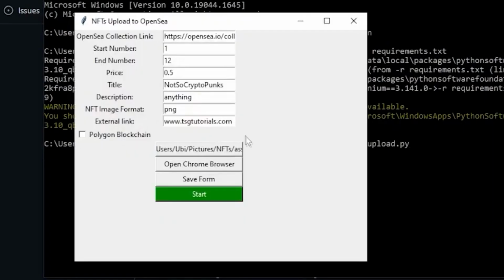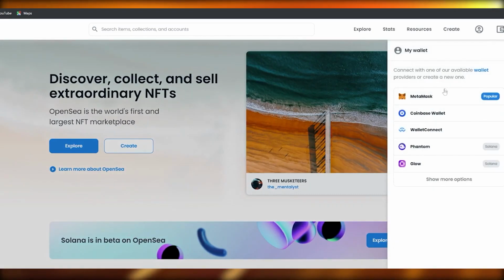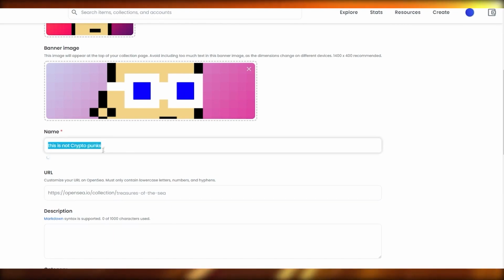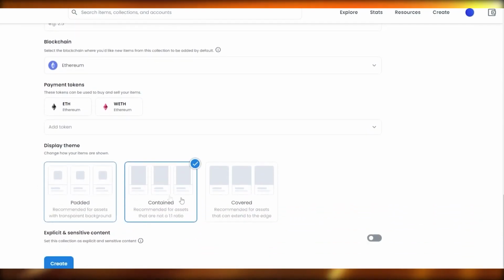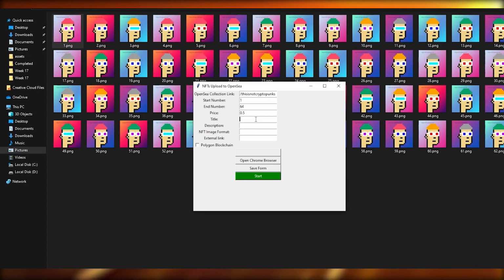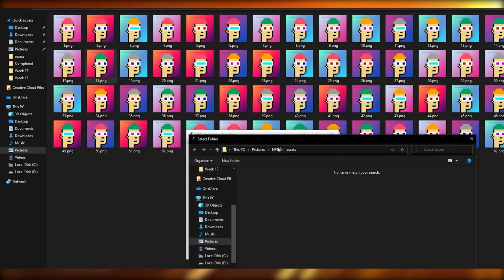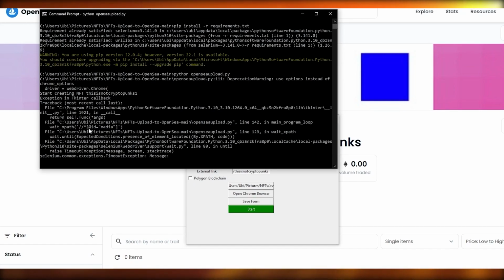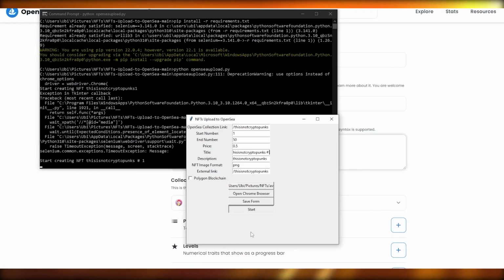How to Bulk Upload 10,000 NFTs to Opensea in 5 minute (Bypass Captcha)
Bulk uploader is a tool designed to automate the uploading of assets to opensea with the maximum available speed.

If you are an NFT artist and wondering how to bulk upload assets to opensea.io? - or you just need to upload some NFTs to opensea, this tool will help you with this.